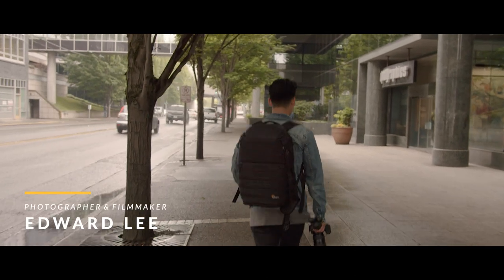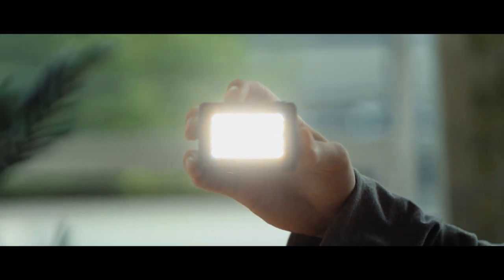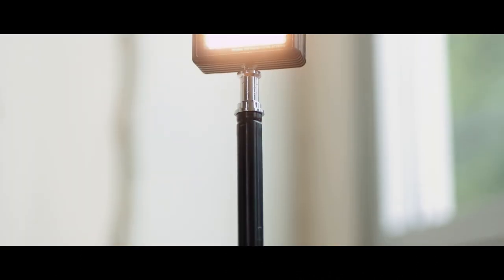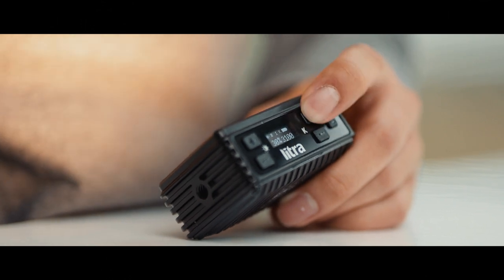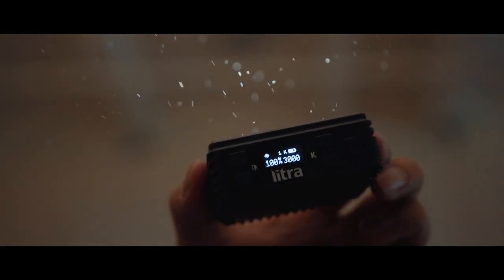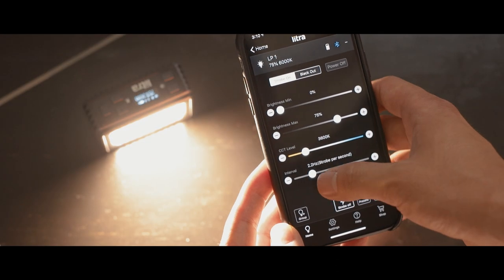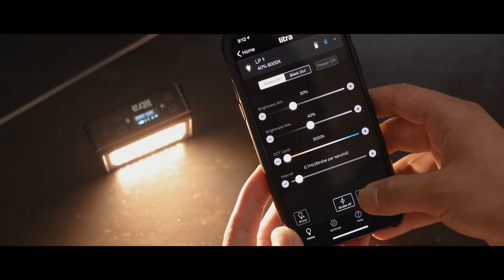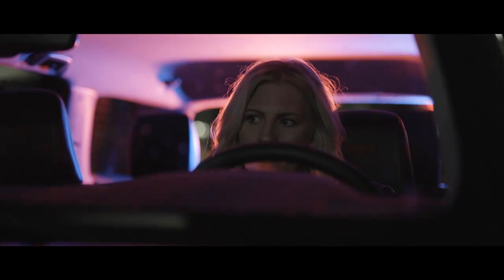LitraPro - Studio Lighting in Your Pocket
LitraPro is the world's first full spectrum bi-color compact video and photo adventure light on the market. Built with bluetooth compatibility, adjustable color temperature, and fully dimmable lighting, the LitraPro achieves an entirely new level of compact, rugged, professional lighting.

COMPACT
At just 6oz and 2.75" x 2" x 1.2" in size, the LitraPro packs a big punch in a small form factor. It is ultra compact and portable for run-and-gun shooting.

BRIGHT
The LitraPro puts out up to 1200 lumen of high quality light, and can be adjusted in 5% increments manually on the device, or remotely through the Litra smartphone application.

BI-COLOR
With the LitraPro you can adjust the color temperature of your light from 3000K-6000K in 100K increments, all in real time manually or remotely through the Litra smartphone application.

HIGH CRI
Designed with cutting edge technology and best in class LED components, the LitraPro has a 95+ CRI, 70 degree beam angle, and is flicker free at all shutter angles.

RUGGED
Litra lights are built to endure the inevitable bumps and drops of photography and filmmaking, and will keep up with your most ambitious projects. That's why the LitraPro is MIL-SPEC 810 tested and waterproof up to 90 feet.

MANUAL & REMOTE CONTROL
Control your LitraPro directly on the unit using the simple, intuitive OLED display, or control your LitraPro from the Litra smartphone application. Through the app, you can control single or multiple lights, pair multiple lights, adjust color temperature, lumen, and strobe settings.